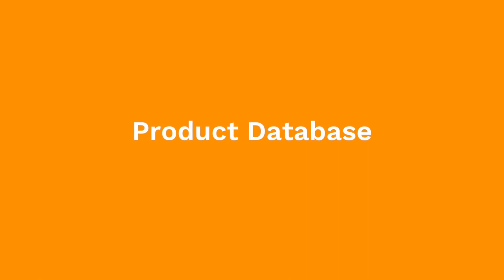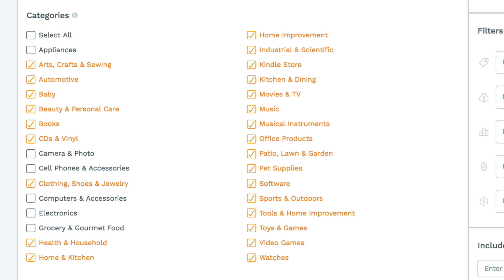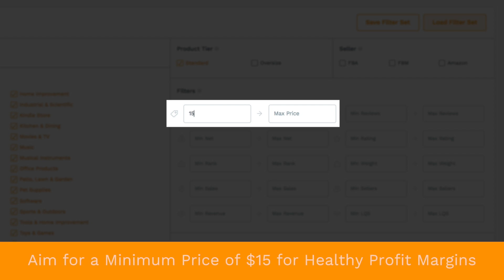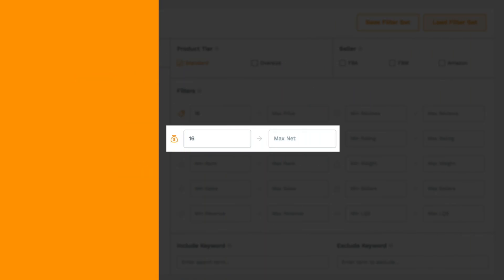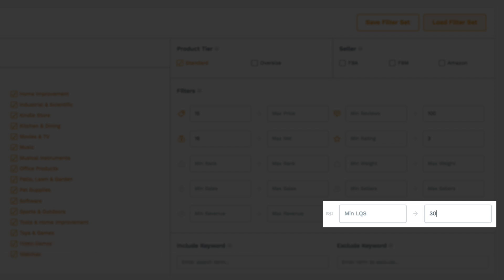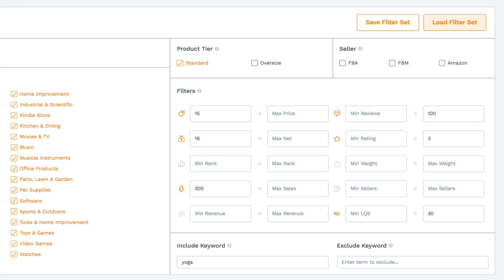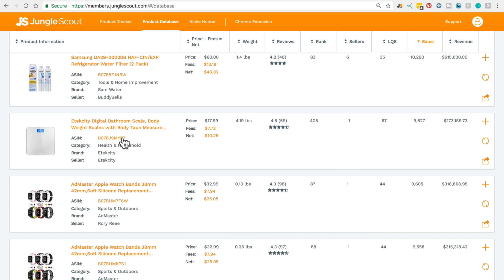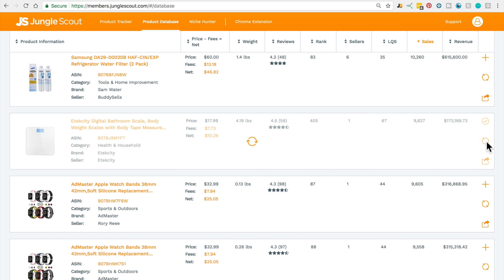How To Use Jungle Scout | Web App - Product Database Tutorial (2019)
Learn how to use Jungle Scout! Here, we'll show you how to use the Number One selling tool for Amazon sellers! Using the Product Database is super easy to find products to sell on Amazon with high demand and low competition, here's how!

Click the link above to check out our website, to learn all you need to know about selling on Amazon, with the No.1 Amazon sales tool on the market, created by sellers, used by sellers.

Make sure to tag us or use our Hashtags for a chance to be featured on our profiles!

Because we care about your success, check out these FREE resources for you to use -

Follow along with us as we sell on Amazon!